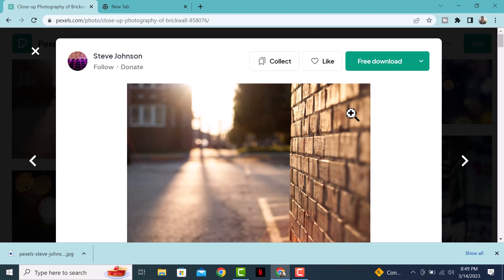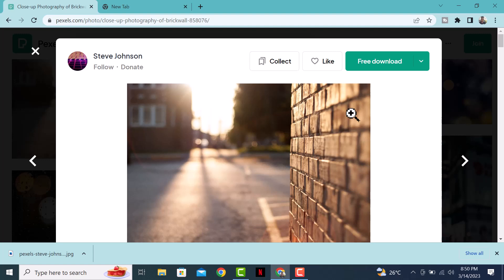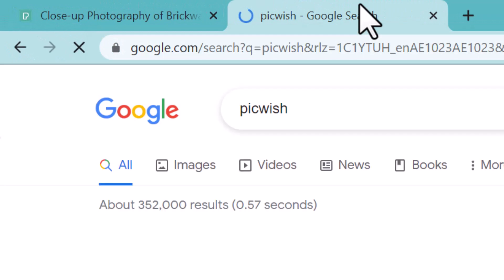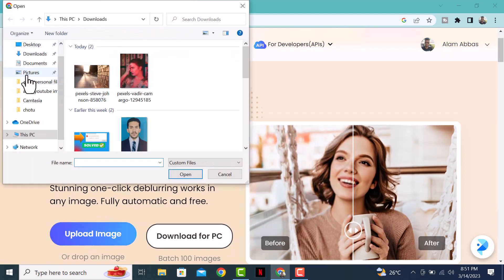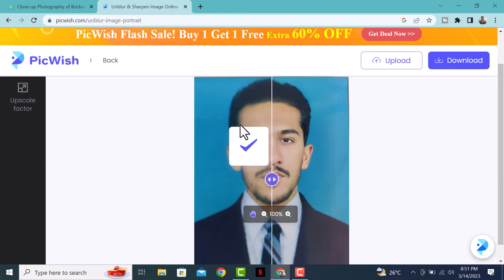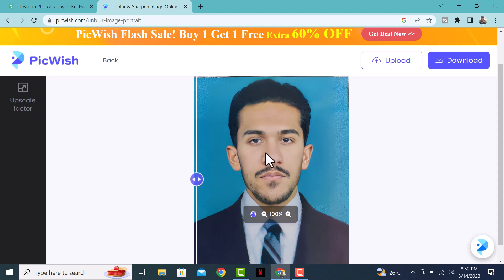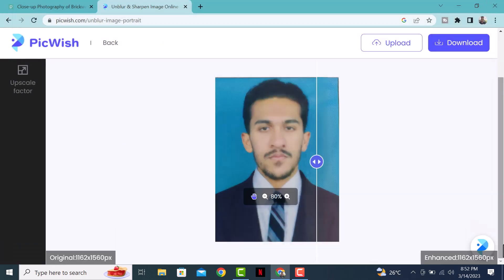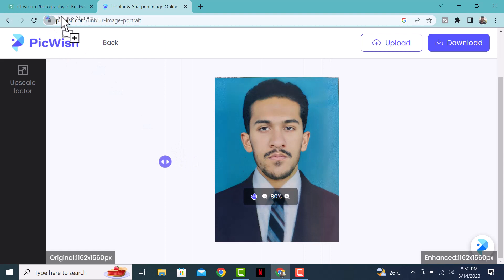How To Unblur A Picture Using AI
In this short tutorial, we'll show you how to unblur a picture using AI. Whether you've taken a blurry photo or you're dealing with an old, low-resolution image, artificial intelligence can help you restore sharpness and clarity to your pictures. We'll walk you through step-by-step instructions on using popular AI-powered tools and software, and give you tips on how to get the best results. With our easy-to-follow guide, you'll be able to unblur your photos like a pro in no time! Don't let blurry images ruin your precious memories - watch this video now and learn how to unblur a picture using AI.